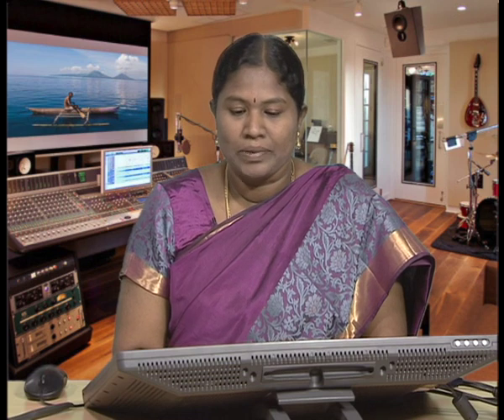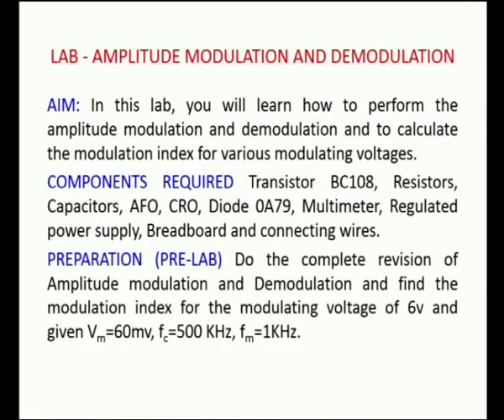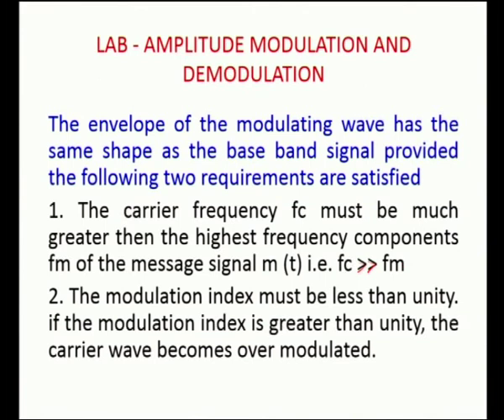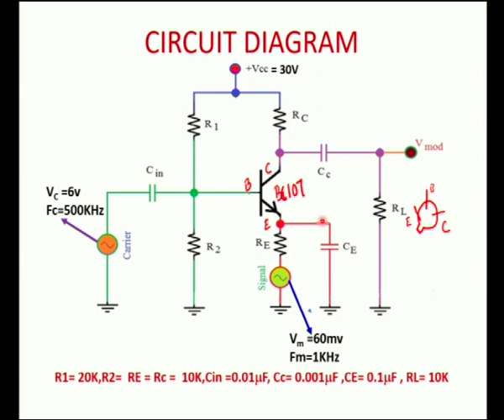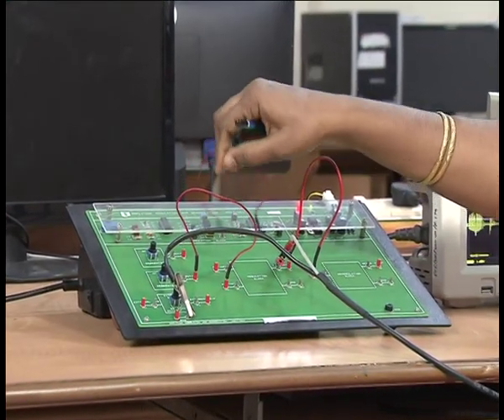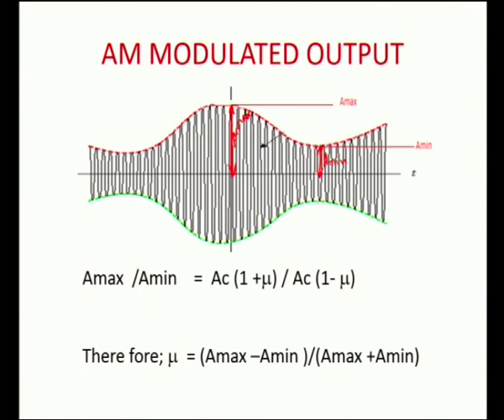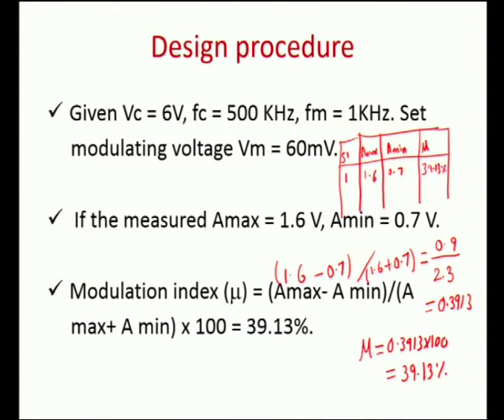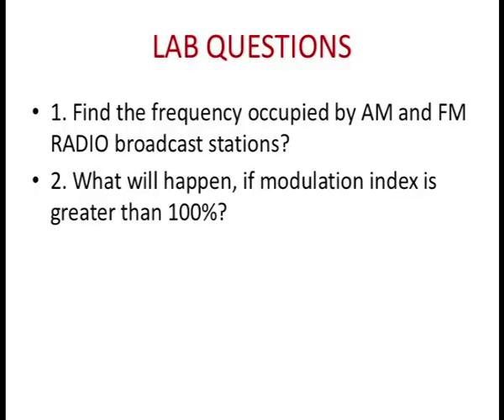An Modulation and Demodulation-Part-3